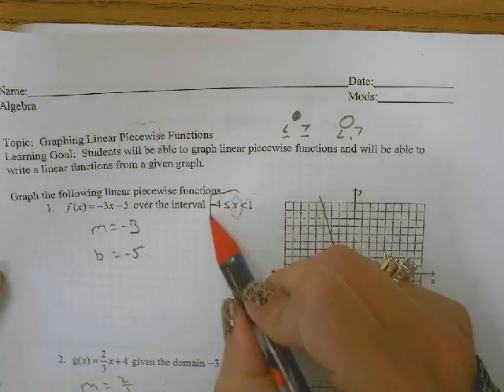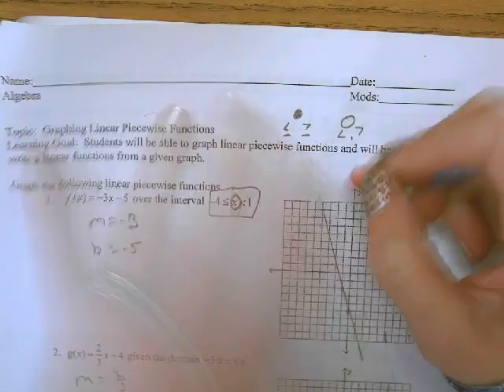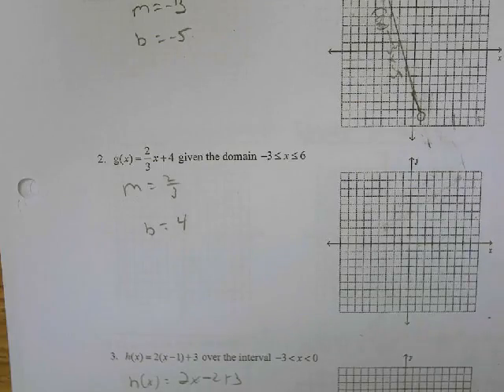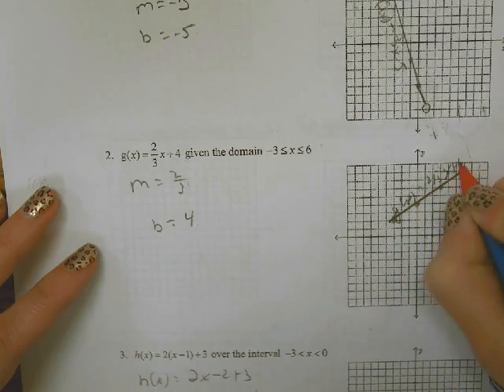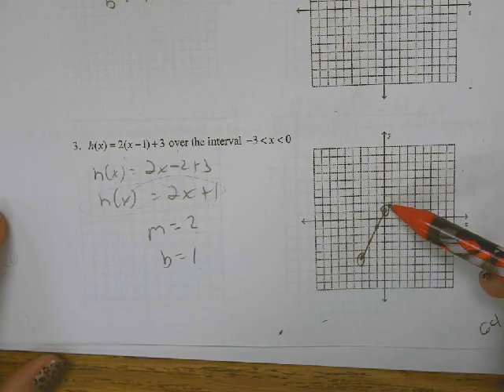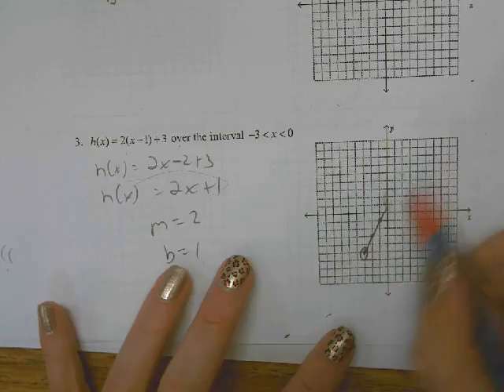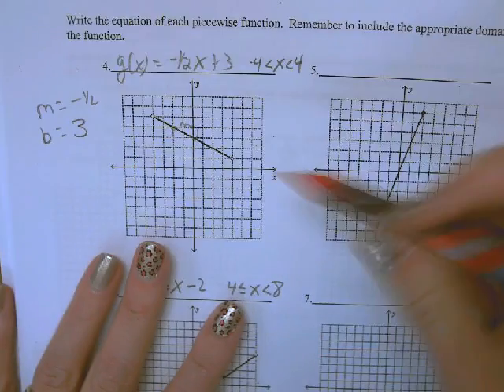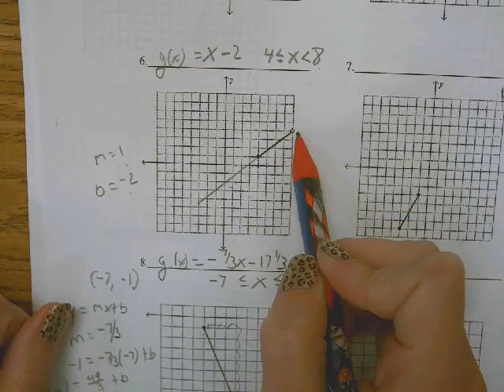1R linear piecewise friday